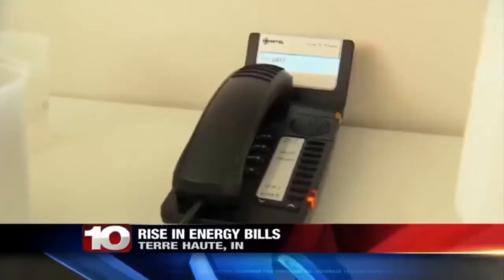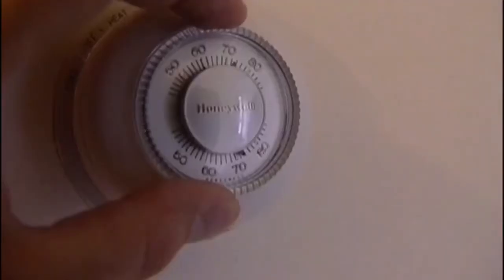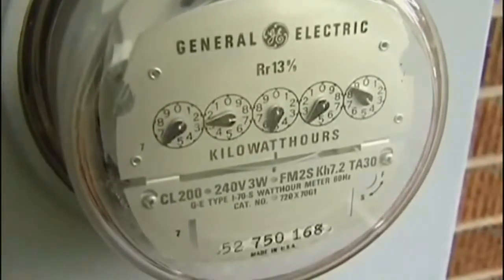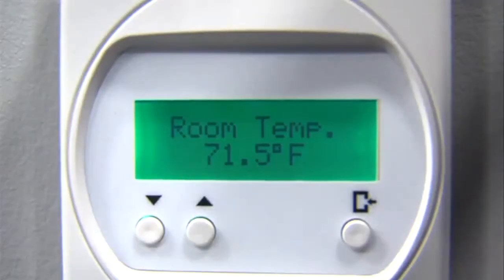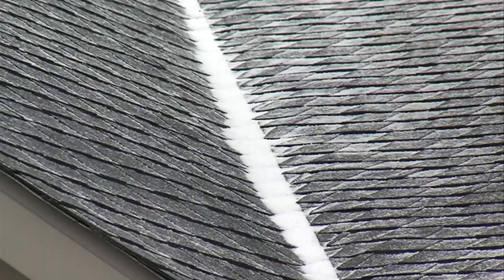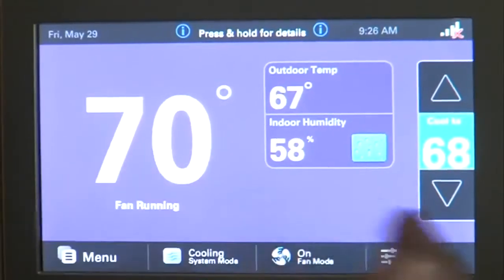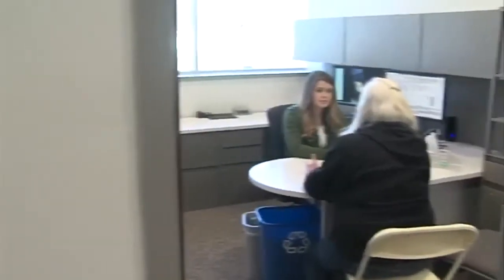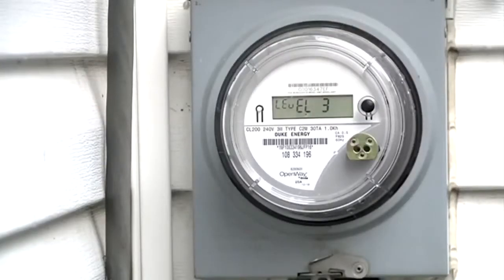A set thermostat does not mean set energy usage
Duke Energy is encouraging customers to keep their thermostat on the lowest, comfortable setting during the winter months.